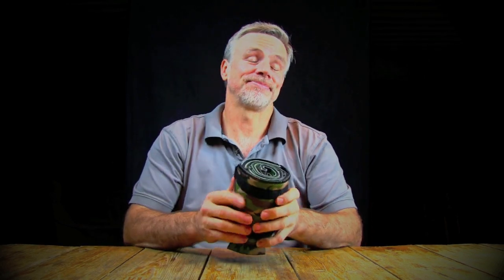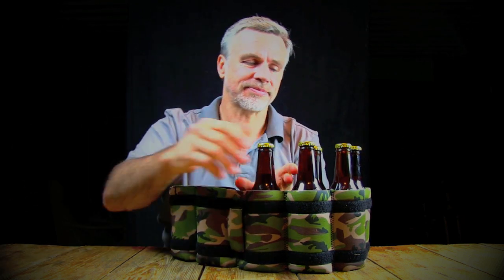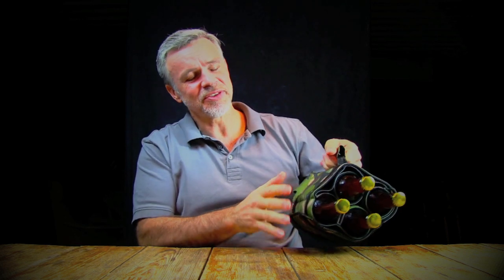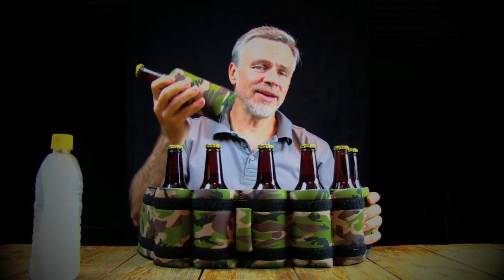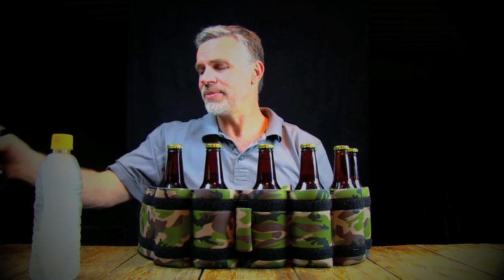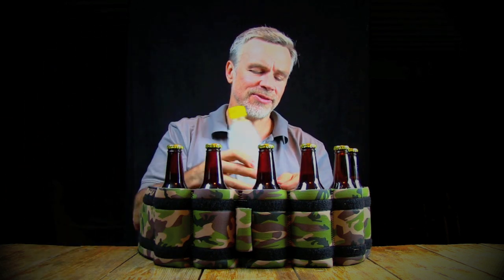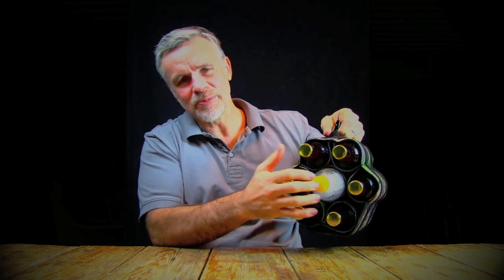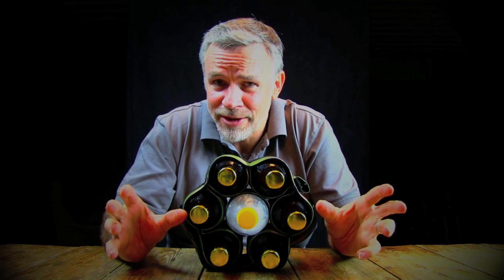The Stubby Strip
The Stubby Strip is the smart way to carry up to 7 beers. The Stubby Strip is available to buy online via the Stubby Strip website.

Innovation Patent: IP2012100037